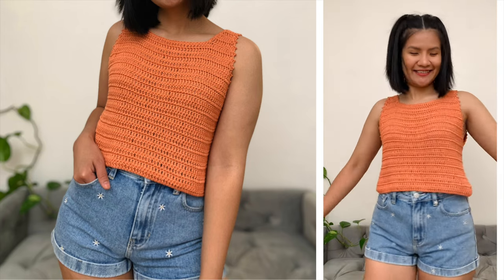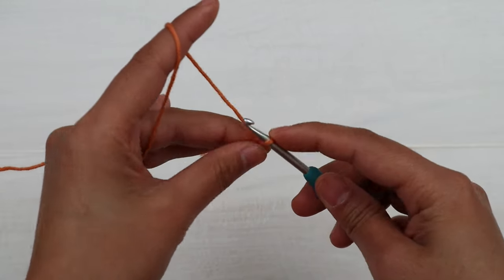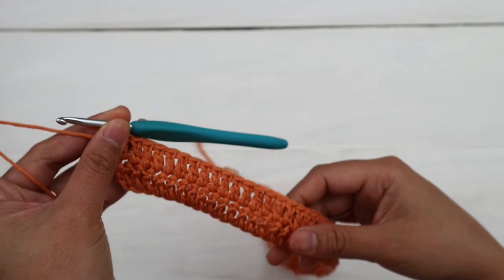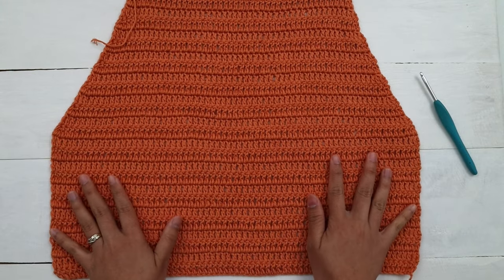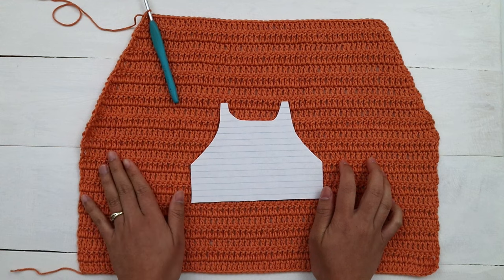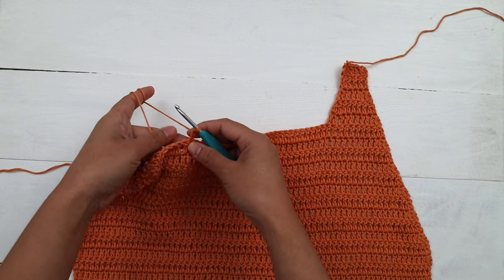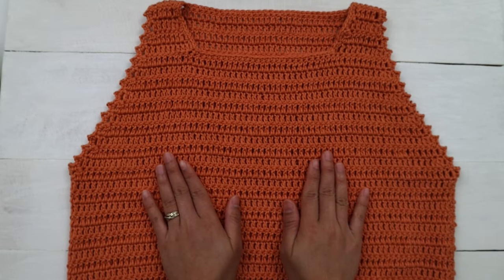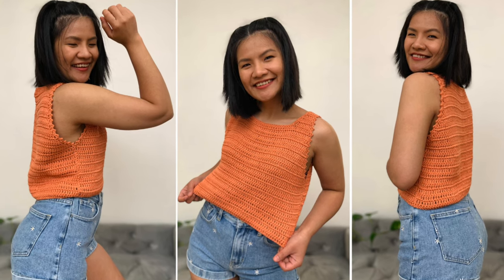Summer Crochet Crop Top - Modern Crochet Top ( Free Crochet Pattern )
Learn how to make a summer crochet crop top with this easy step-by-step video tutorial. This modern crochet top is beginner friendly and works up fast. Great for summer time.

If you’re looking for an easy summer crochet top, I highly recommend this one! If you’re looking for more crochet summer tops tutorials, check out this playlist

If you’d like to purchase the ad free, printable PDF pattern, you can fine it on our shops below

Materials
#3 light weight yarn
4 mm crochet hook
Yarn needle
Stitch markers

Notes:
In this tutorial I have demonstrated with size Small
This top is worked flat in two separate pieces from the bottom up and then sewn together

Yarn needed for size small: 375 yards

Gauge blocked: 16 dc X 7.5 rows = 4"

Measurements (After blocked) for size small: 17" Body width across X 14.93" Length

Crochet top intro
00:00 = Intro
0:36 = Materials needed
1:21 = Pattern description and measurements
2:44 = Pattern start (Back panel)
6:47 = Arm shape decrease
11:44 = Stop decrease
13:24 = Finishing the back panel
13:40 = Explain how to make the front panel
14:16 = Left shoulder shape
19:24 = Right shoulder shape
24:13 = Sew the shoulder seams
25:51 = Sew the side seams
28:57 = Crochet around the neckline
34:13 = crochet around the sleeve edges
38:28 = Crochet top tutorial is completed 🙌